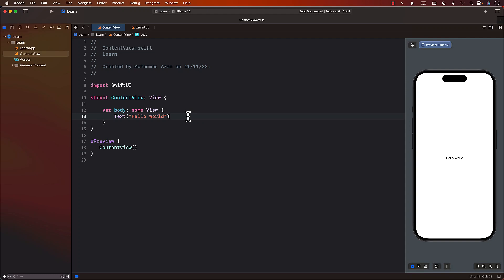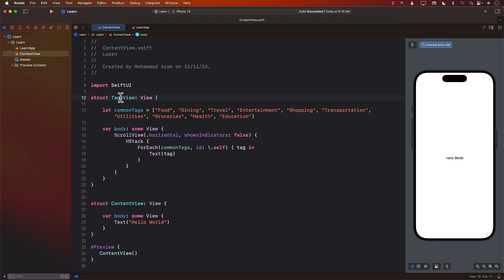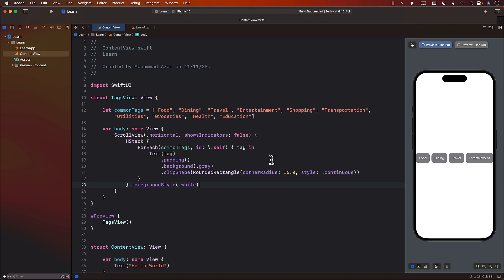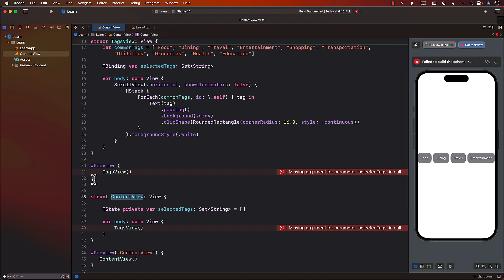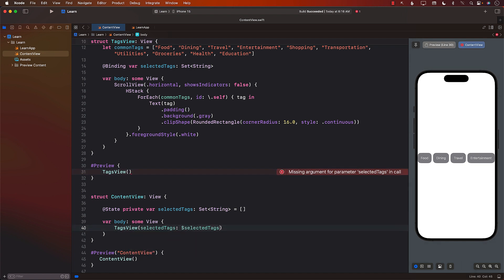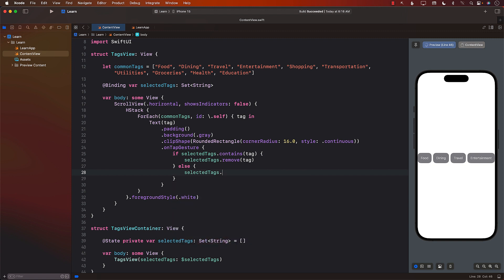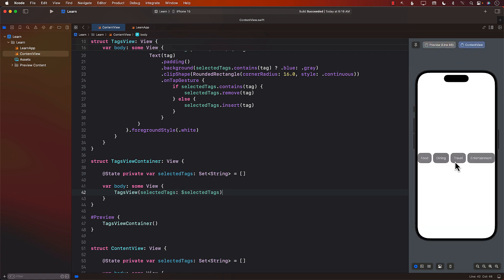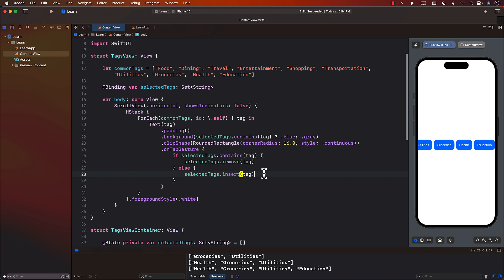Selecting Multiple Tags in SwiftUI - Implement TagsView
In this video, Mohammad Azam will demonstrate how to implement TagsView and allow user to select and deselect multiple tags in SwiftUI.

If you are looking for top quality iOS courses to elevate your skills then check out my courses: